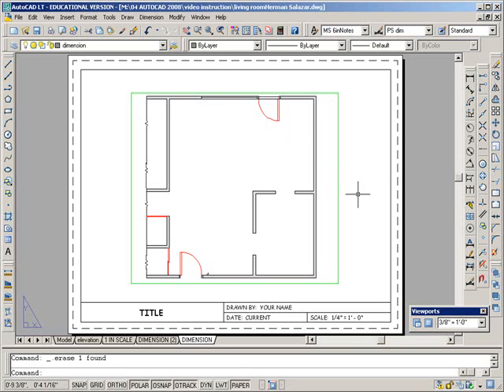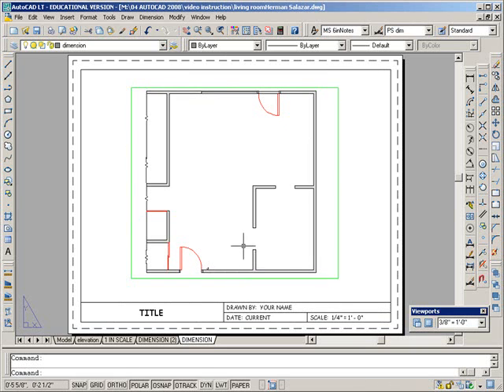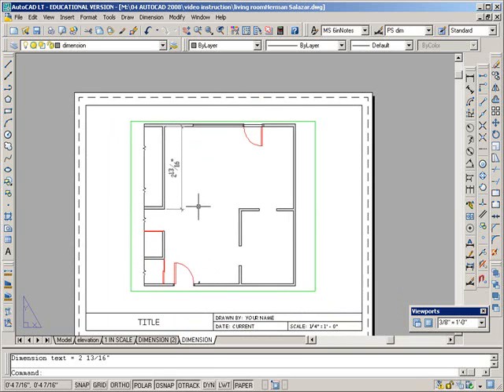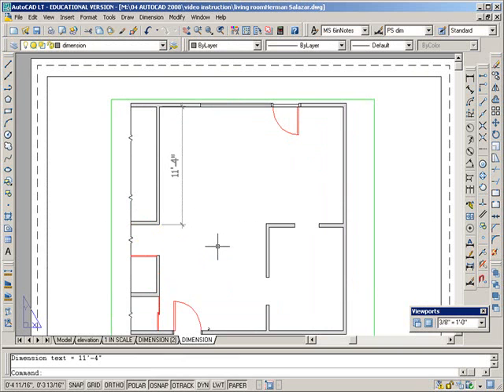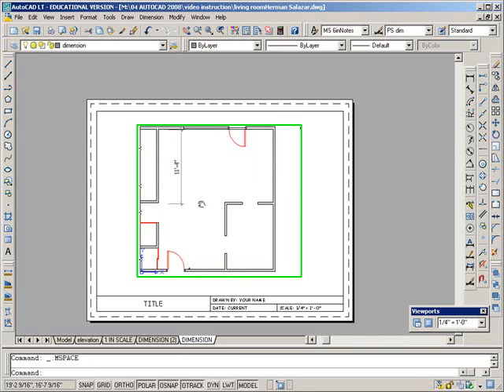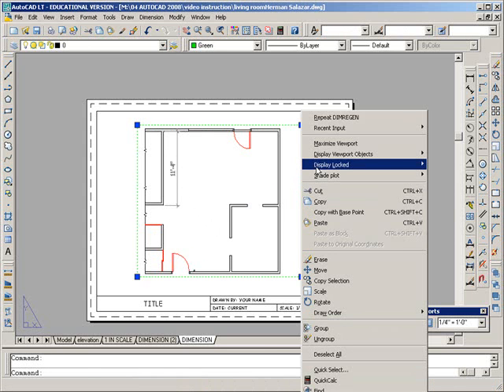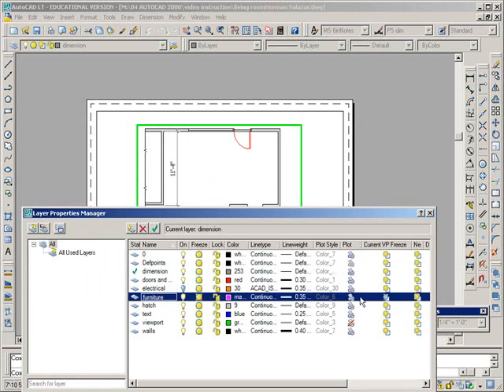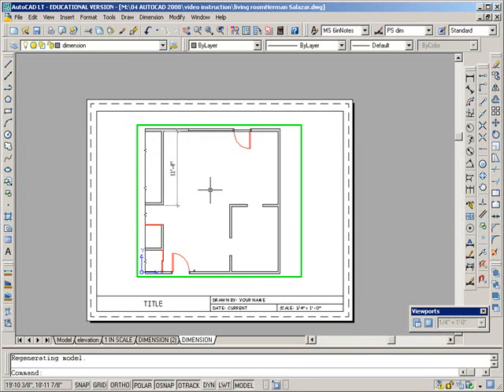08 u concepts dimension tips autocadlt 2007